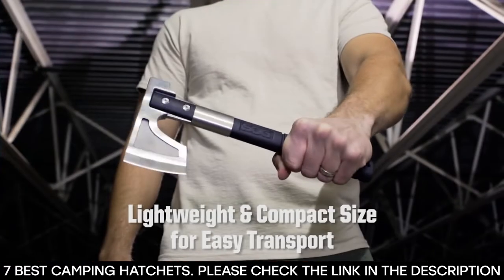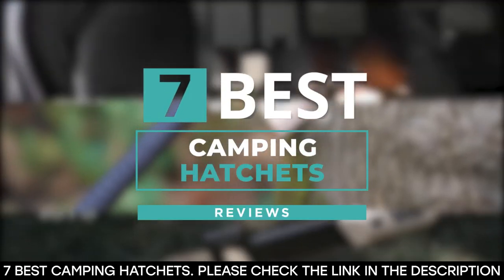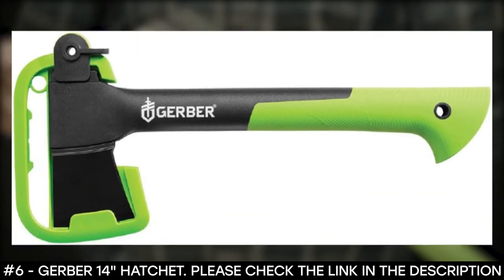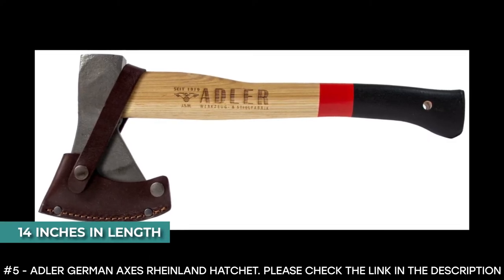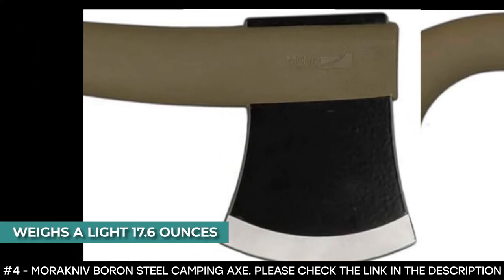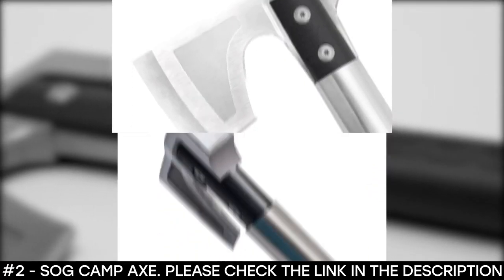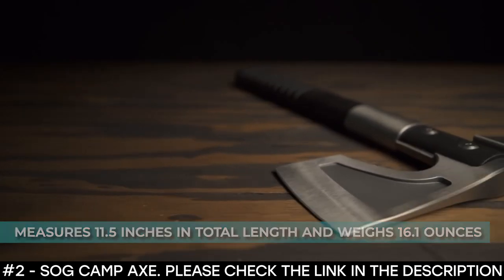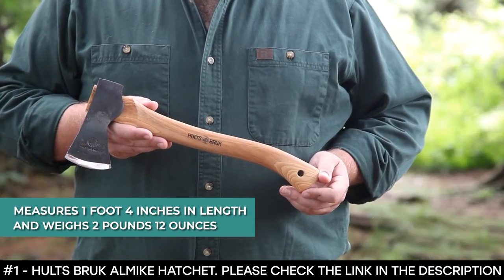BEST CAMPING HATCHETS: 7 Camping Hatchets (2023 Buying Guide)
Are you looking for the best camping hatchets in 2023?
✅1. Hults Bruk Almike Hatchet
✅2. SOG Camp Axe
✅3. ESTWING Sportsman's Axe
✅4. Morakniv Boron Steel Camping Axe
✅5. Adler German Axes Rheinland Hatchet
✅6. Gerber 14" Hatchet
✅7. Kershaw Deschutes "Bearded" Hatchet Camp Ax

 If you are, your search stops here because we've got you covered. If you don't have time for the details, here are the top 7 camping hatchets in this video.

7 BEST CAMPING HATCHETS
Finding the best camping hatchets can take a lot of time. So, in this video, we will narrow down the top 7 camping hatchets on the market this year based on price, performance and durability.

Here you can find the best hatchet for camping and we’ve checked their extra features. All you expect to do is watch the video and see what are the best camping hatchets for 2023.

The Hults Bruk Almike Hatchet head is hand-forged and made from Swedish axe steel. As part of the hand-grinding production process, the steel is struck multiple times which helps to increase its density and delivers an extra durable hatchet.

It features a tempered zone on the axe head that is designed to hold a very sharp edge even after many sharpenings. This best camping hatchet features a 16-inch curved hickory handle that is treated with linseed oil.

The SOG Camp Axe is made from 2Cr13 stainless steel which gives it added durability and makes it resistant to corrosion. It was designed with an ultra-sharp 3.1-inch blade that delivers maximum cutting power in a compact axe.

It features a beard that drops low to provide a larger cutting edge that makes for easier chopping and more precision feather sticking. Although this best camp hatchet for splitting wood is small, it features a broader hammer head that ensures a better force application.

The ESTWING Sportsman's Axe stands out from the crowd thanks to its hand-polished head and neck. It features beautiful genuine leather grips that are sanded for a durable, long-lasting finish.

This best camping hatchet was drop-forged in one piece, making it the most durable and long-lasting tool on the market. It comes equipped with a durable nylon sheath that gives it added protection.

The Morakniv Boron Steel Camping Axe is a multipurpose tool. Its blade is made of boron steel with a black ED coating. It features a polypropylene-reinforced handle that gives it a secure and firm grip.

This best camping hatchet comes with a black leather protective cover. It is a solid axe that chops wood in no time. It features a blade length of 4.5-inches and measures 12.6-inches in length. This best hatchet for splitting wood weighs a light 17.6 ounces.

The Adler German Axes Rheinland Hatchet boasts a head shape of the German Rheinland pattern which offers a larger, curved cutting surface.

It features an ergonomic U.S. hickory handle with unique antislip black paint that provides a solid grip. Its head mount is made from wood with a round metal wedge.

The Gerber hatchet boasts a forged steel head construction that makes it durable. Its forged steel head also provides superior chopping strength.
Checking out more camping reviews

      leave us a message (david at globosurf dot com) so we can

campinghatchets campinghatchet2023 globsurf camping hatchets 2023, camping hatchets 2023, camping hatchet, best camping hatchet